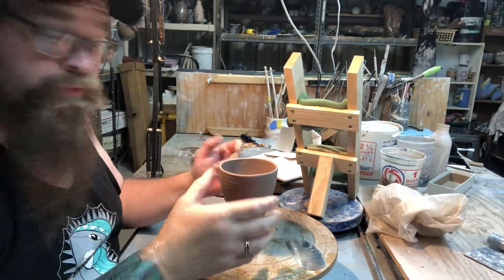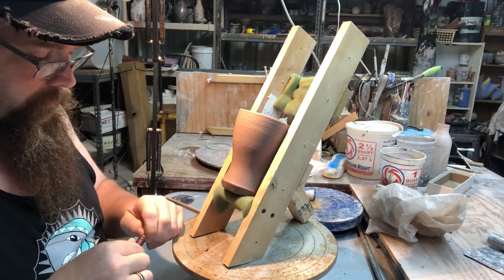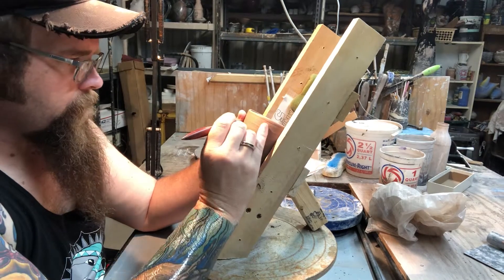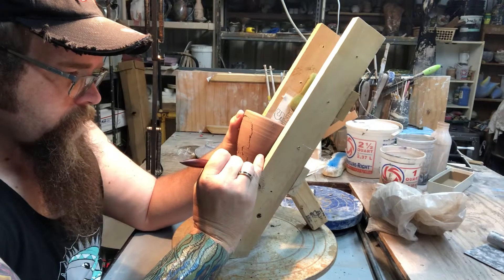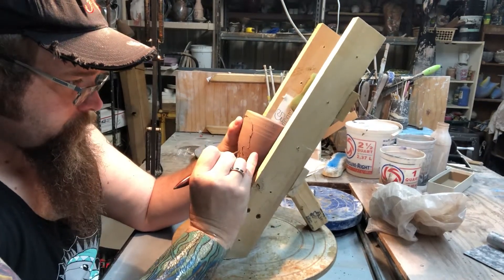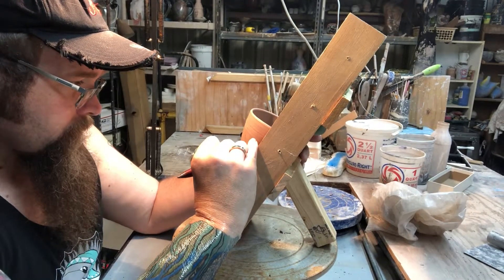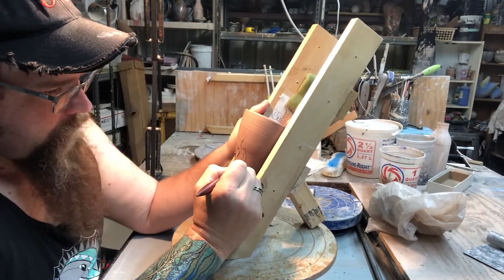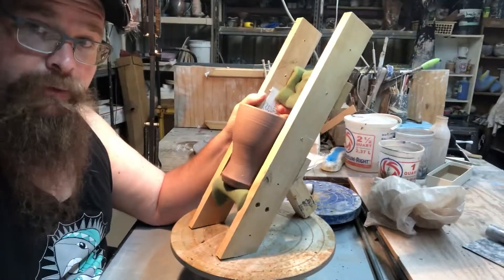Step 2 of drawing on clay.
Here is step 2 in my process of drawing into the surface of clay tumblers.